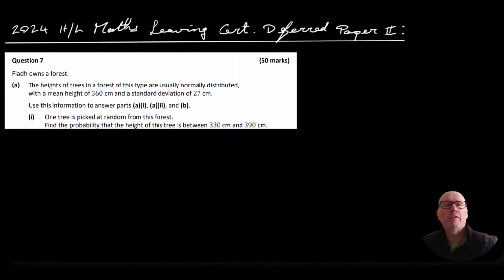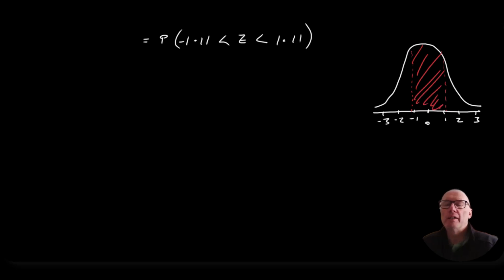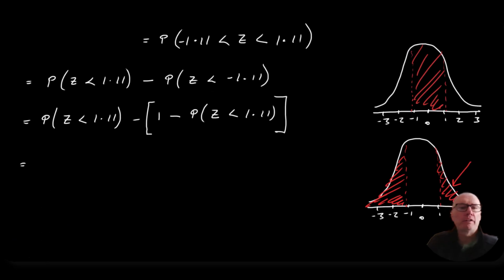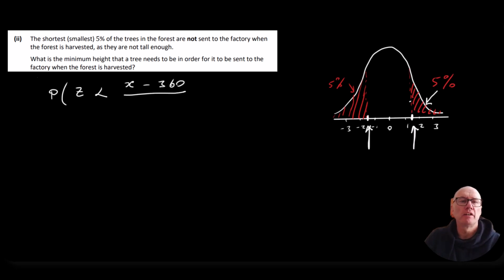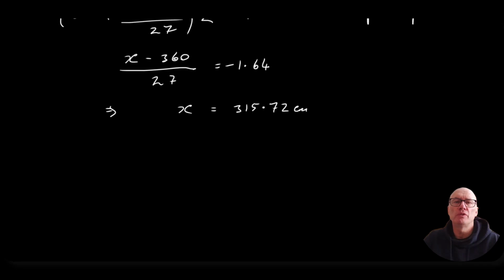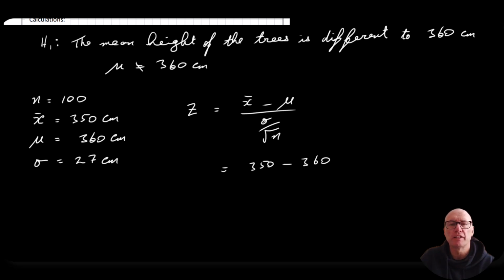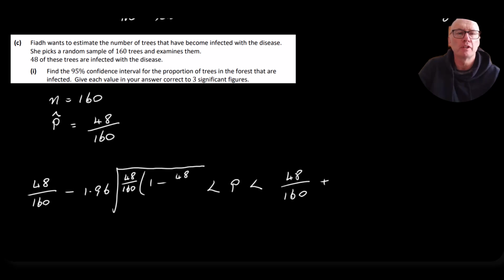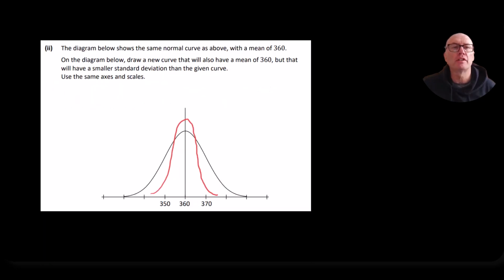2024 HL Maths LC Deferred Paper 2 Q7